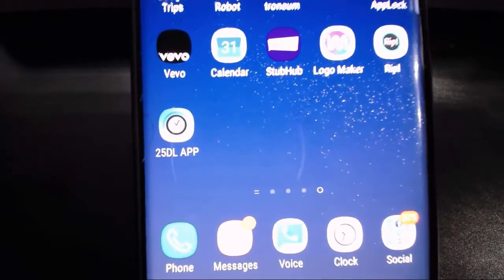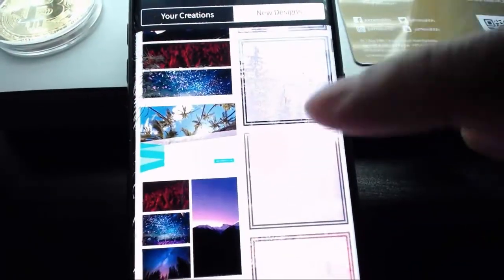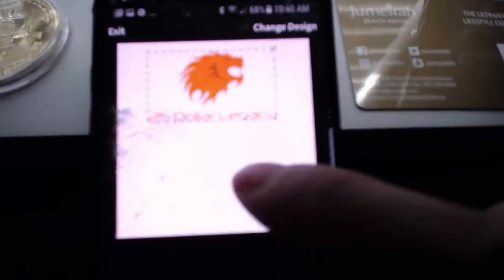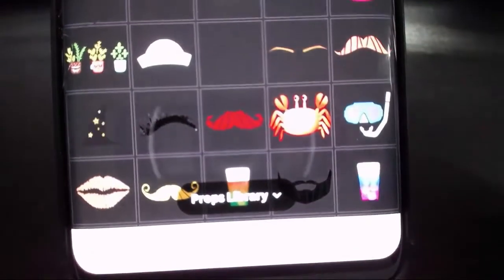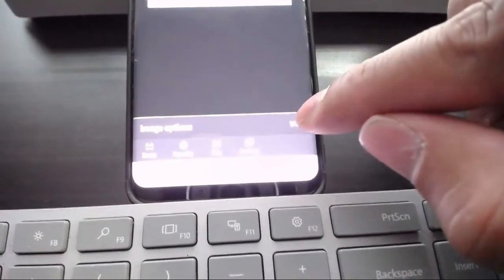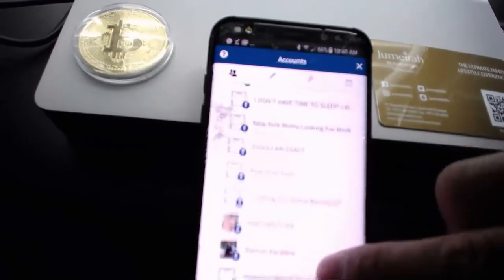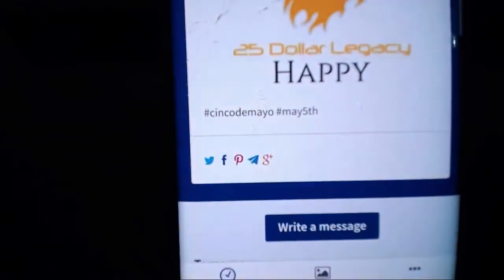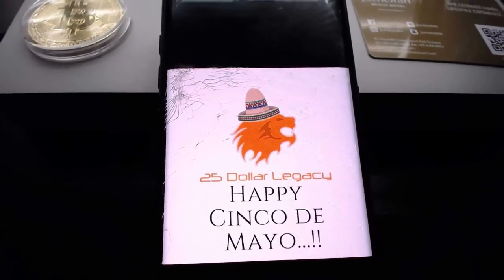Mobile Application Auto Scheduler... Powerful!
You can grab your copy by visiting 25dollarlegacytools.com for the retail product.